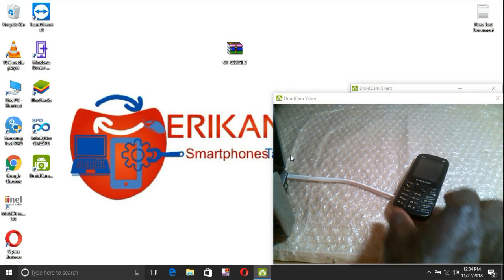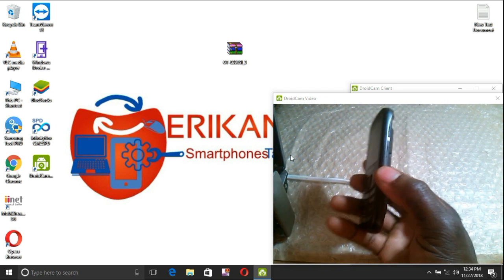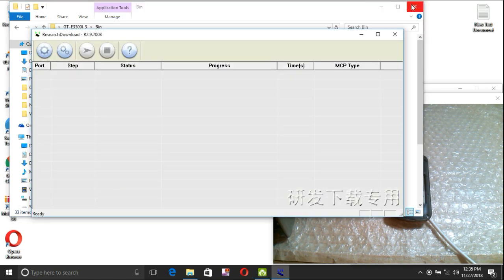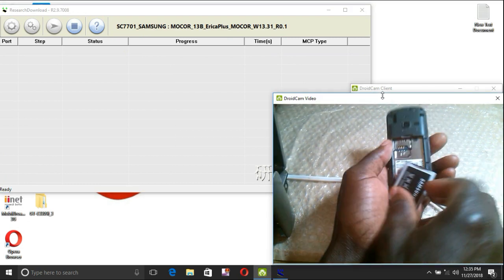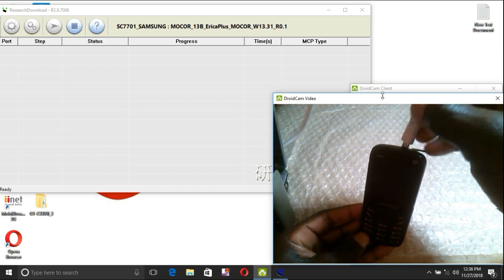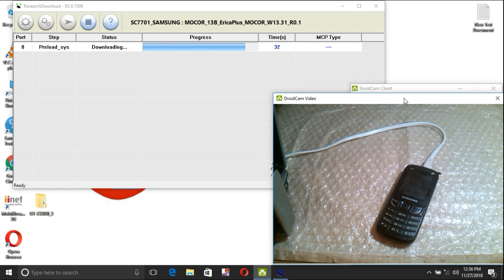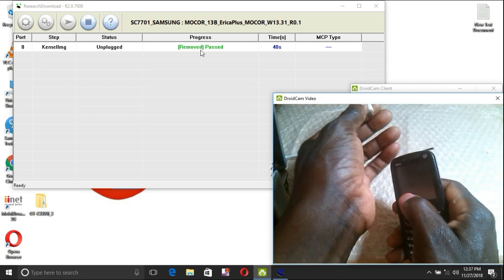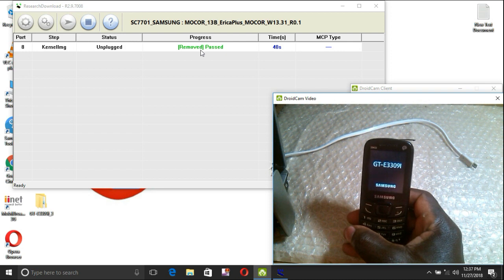How to remove Password in SAMUSUNG GT-E3309I by flashing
HOW TO REMOVE PASSWORD IN SAMUSUNG GT-E3309I

First you need ti install SPD usb drivers in the flashing file folder for 32bit and 64bit

and another flashing file if the first one didn't work for your phone